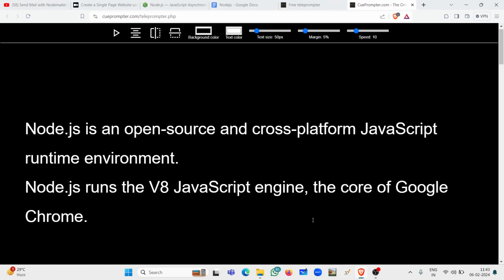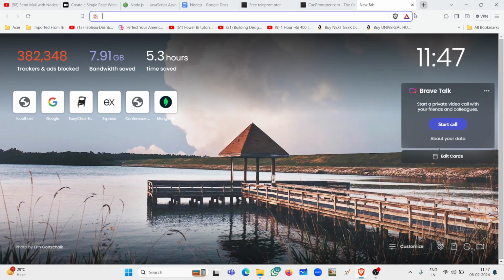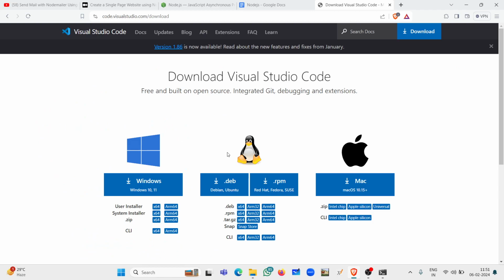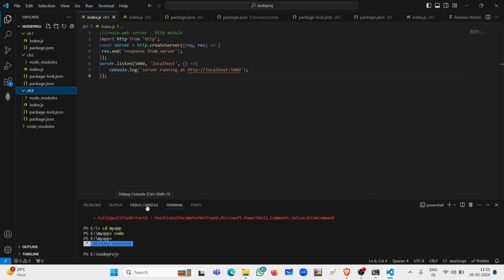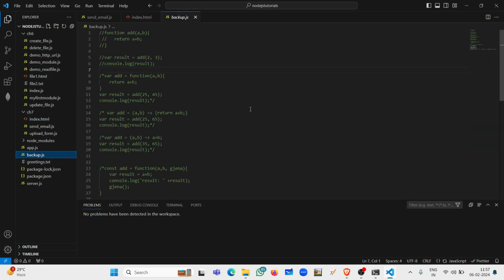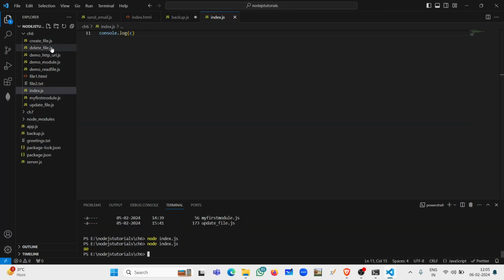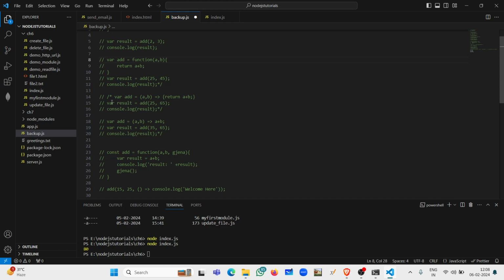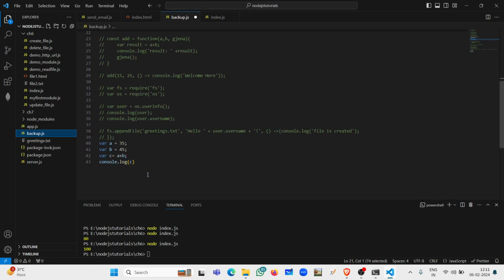NODEJS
MEAN Stack Developer, Full stack developer